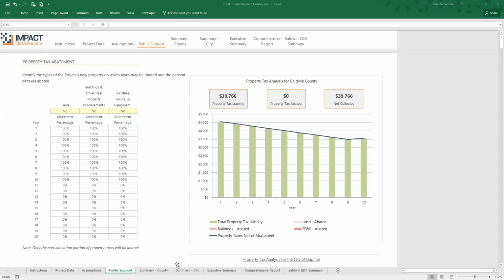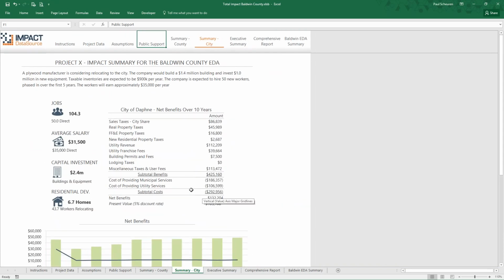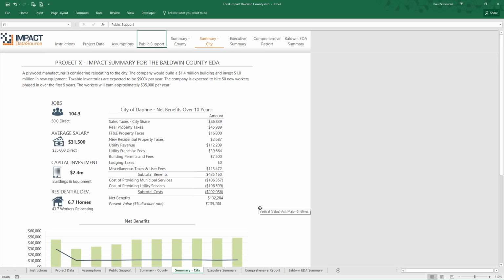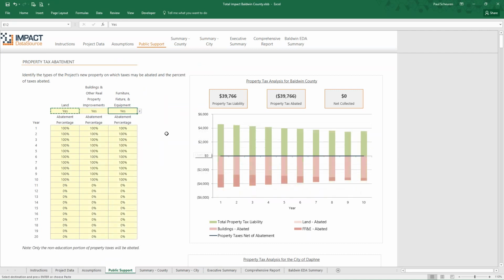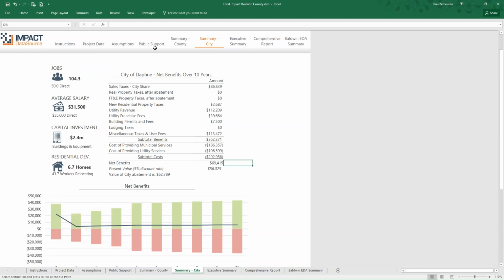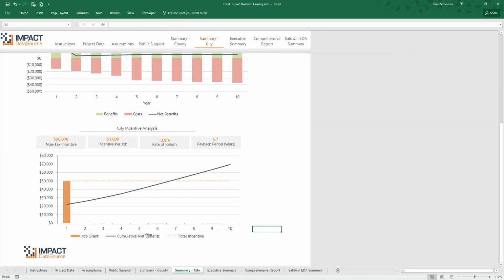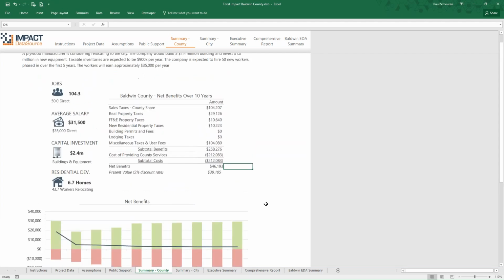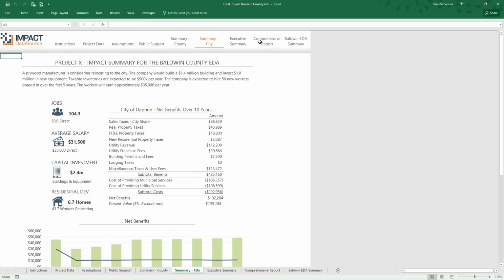Alabama Economic Development Cost Benefit Modeling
During this video, Paul Scheuren of Impact DataSource gives a quick overview of an Alabama economic development cost-benefit model. This model will produce the economic and fiscal impact of a project in your community and will also allow you to analyze possible incentives.